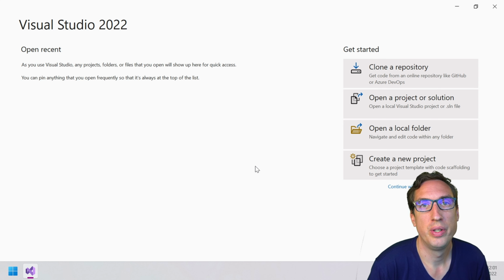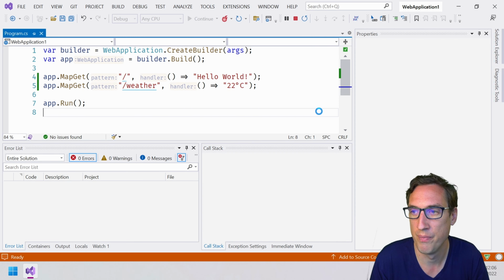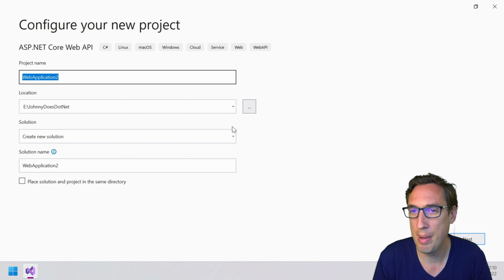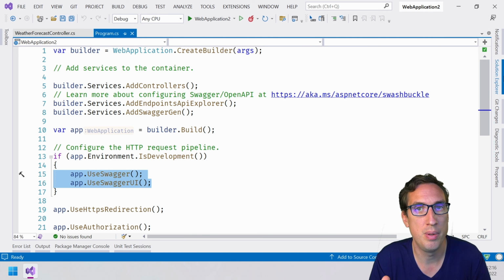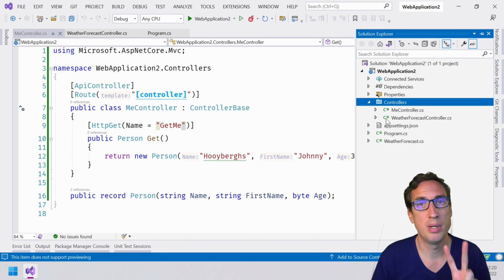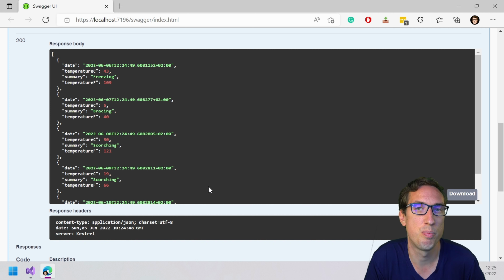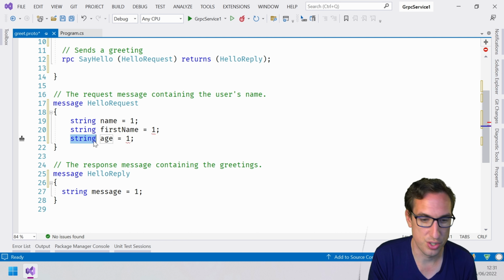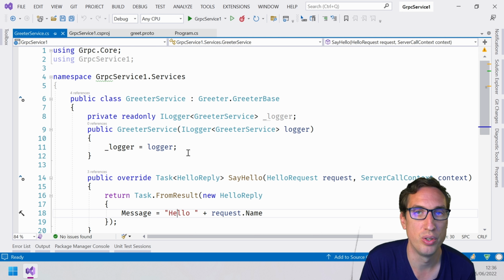s01e10 - .NET Web Service applications (EN)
.NET Web Service applications (WebApi & gRPC)